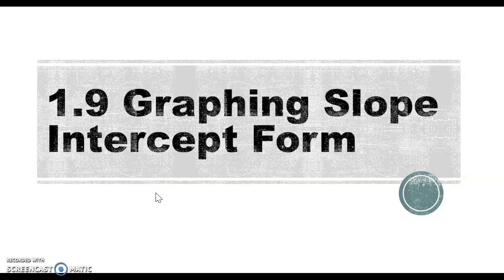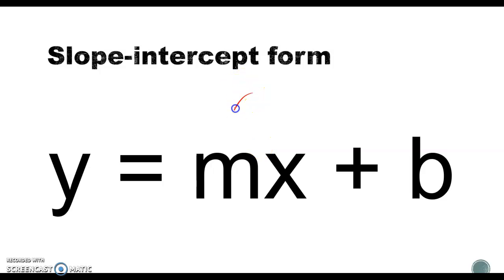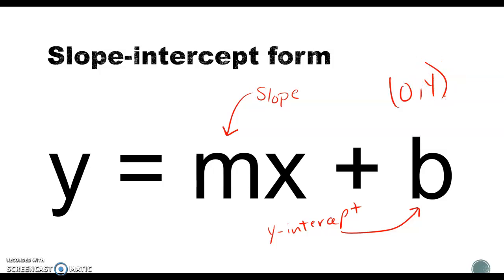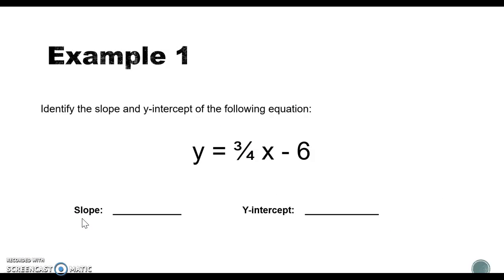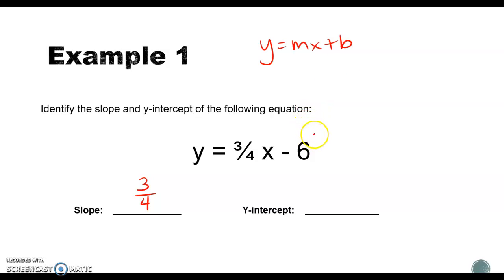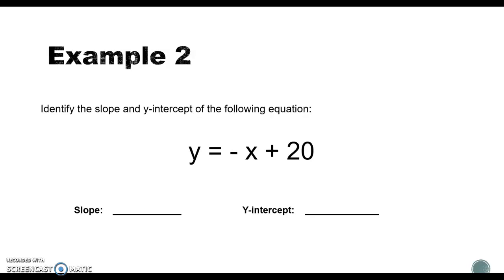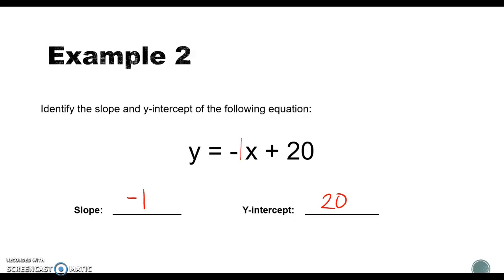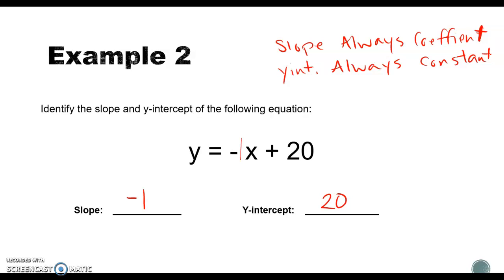1.9 Slope Intercept Form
How to identify slope and y-intercept from the equation.